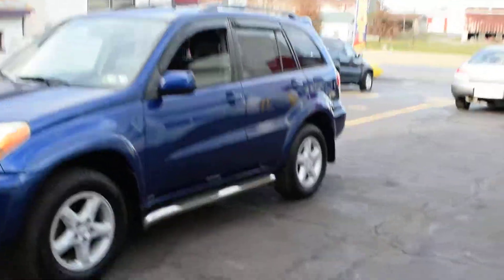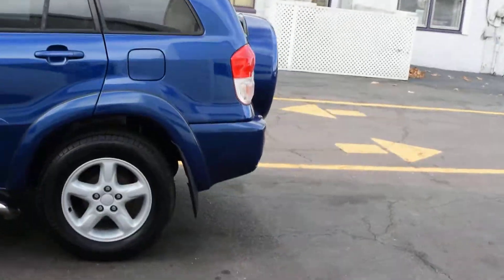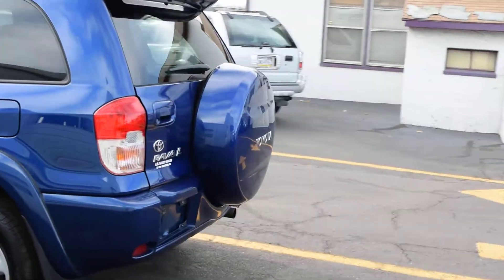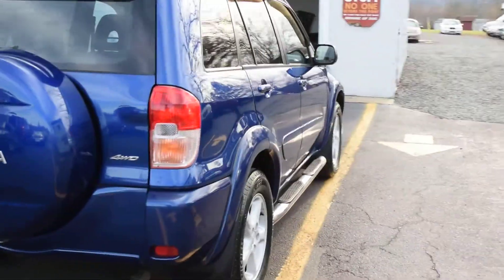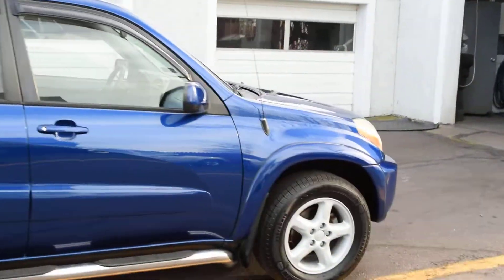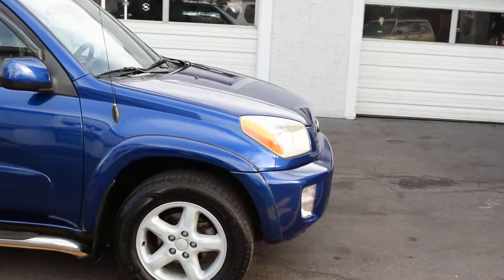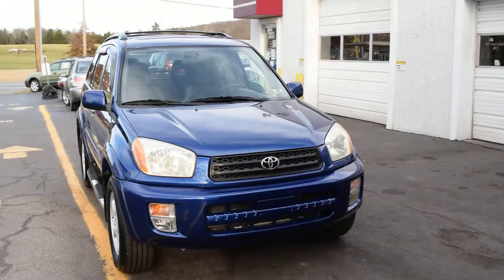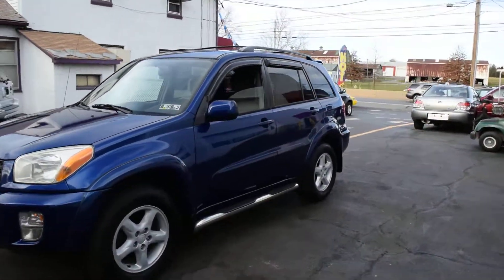2002 Toyota Rav-4 4wd ONE OWNER